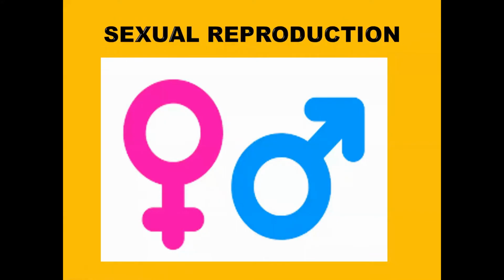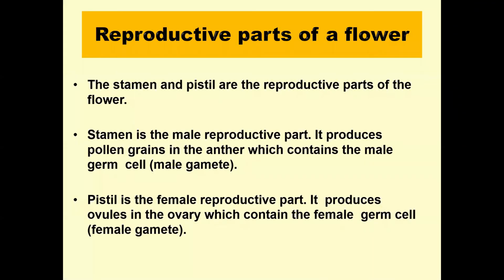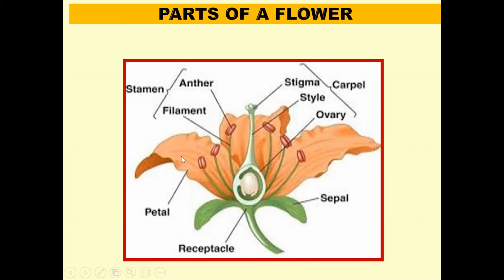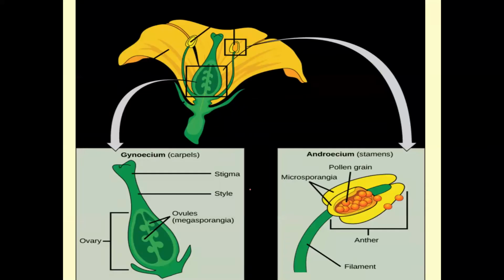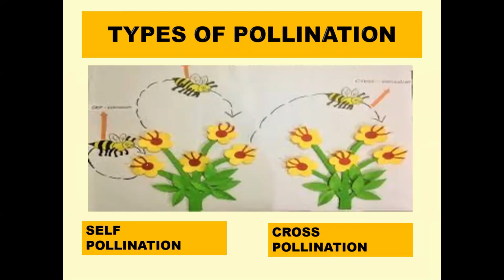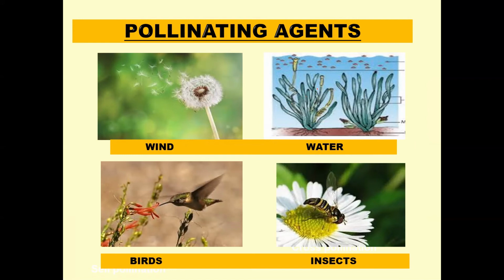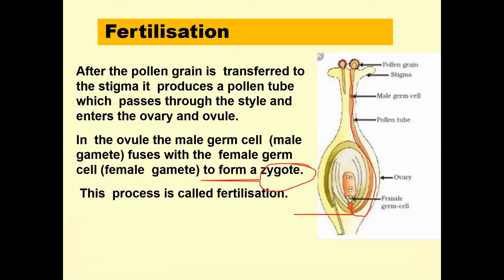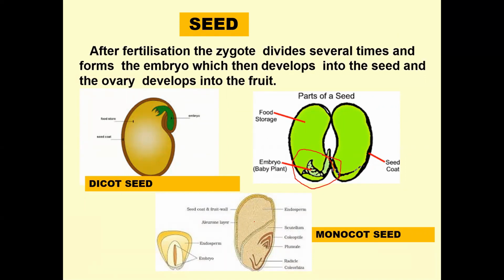sexual reproduction in flowering plants/How do organisms reproduce/Class X/ Chapter 8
Class X / Chapter - How do organisms reproduce  / Easy explanation of the topics sexual reproduction in  flowering plants for class 10th Biology by high school teacher Ms Anita Goel
0